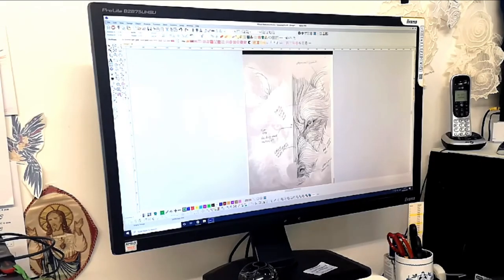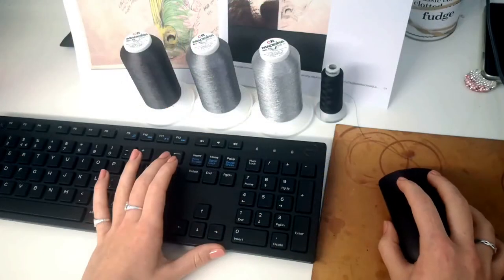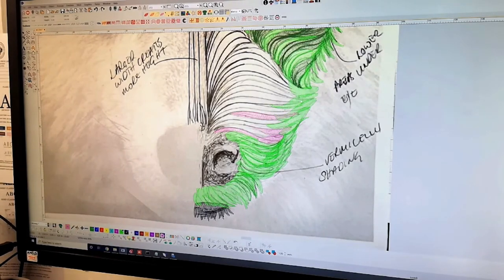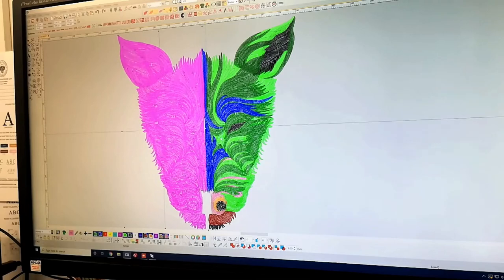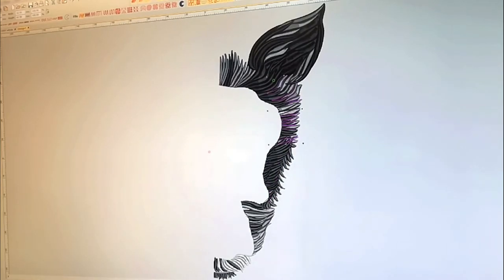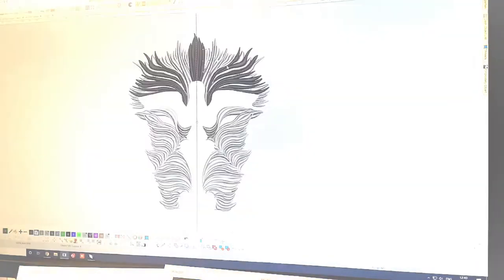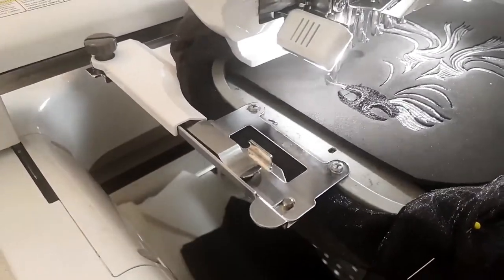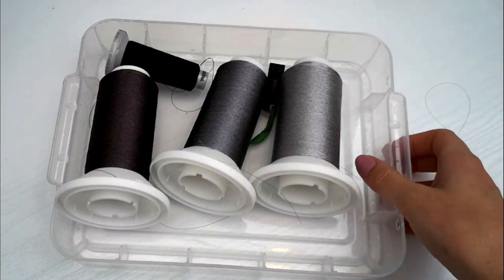Sneak Peek: Digitising the Wolf Face from Scratch//Design becomes to Machine Embroidery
Recently we were working on a project that we were particularly excited about and so decided to film the process behind producing the first sample for that piece to share with you. This project involved taking a photo of a wolf and bringing it to life as an embroidery.

First the photo is drawn over into a draft to get a sense of the overall embroidery shapes. Then we start to test what style of embroidery we think we might like to work it in.

Once set on how we want to approach the task, it is then time to come back to the draft and work out how we want to split it up into layers. This is a pretty rough idea, but it helps to start to give the face form.

Working in one half of the face, we will copy and reflect the other half for the other side, then make adjustments so that it isn't too symmetrical for a more natural look.

Each section of the embroidery is drawn in and can be adjusted by the embroiderer. The program we work in is called Wilcom which is an embroidery specific software that works in a similar way to adobe illustrator and allows us to have a lot of control over all the aspects of the design. Flicking between different views also gives us a sense of what the piece will look like or shows us different qualities of the design file depending on which aspect we are working on at that moment.

Using different colours, in this way allows us to plan which sections will share certain qualities with other sections of the artwork, be that, stitch type, colour or raisings. These will not be the final colours of the artwork, but at this early stage of the process, having the colours be very different from one another helps the embroidery to instantly know what qualities they will have.

Sections that will break the style that has been established for a piece will look like the nose here, need extra attention, to decide how they will differ from the status quo while still looking in keeping with the overall look of the piece.

Digitising can be a fine balance between focusing in on the detail and maintaining a consistent look to the overall feel of the piece. There is a lot of checking and rechecking the details, like making sure the reflection works before moving onto the next stage.

Now all general embroidery shapes are in, comes the slightly strange process of breaking it all up again into further layers. This will ensure that each layer successfully overlaps the previous and that they shapes can flow into each other well.

With all the files created, and about eight and a half hours condensed down into nine minutes, it's time to test it all with a sample. Join us for the second part to see how the stitching out of the sample goes. (coming soon)

Useful Links:
Sneak Peek- Wolf Face Stitch Out : (coming soon)